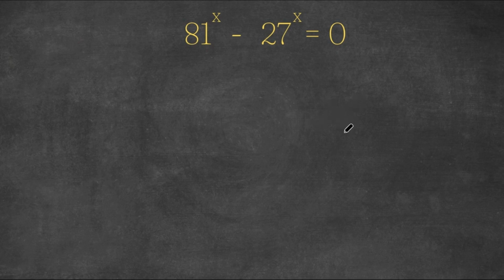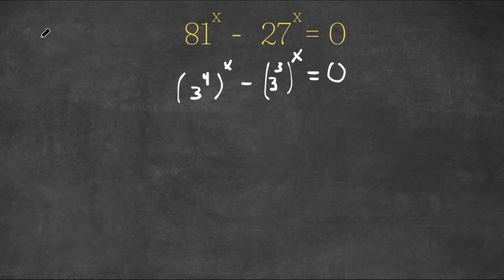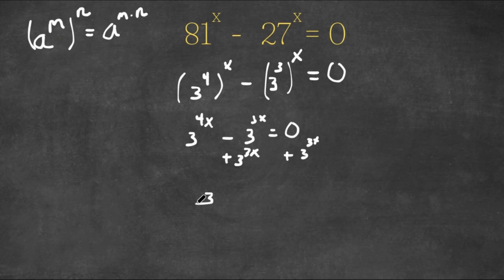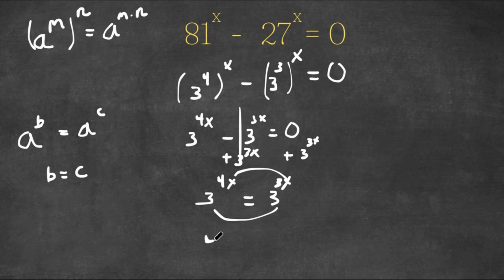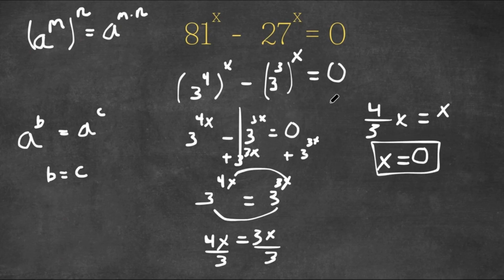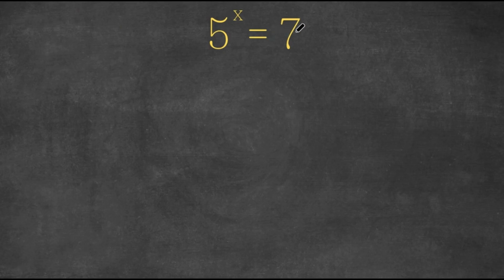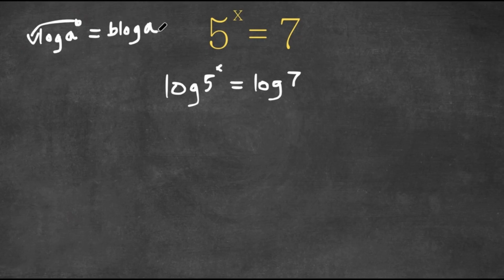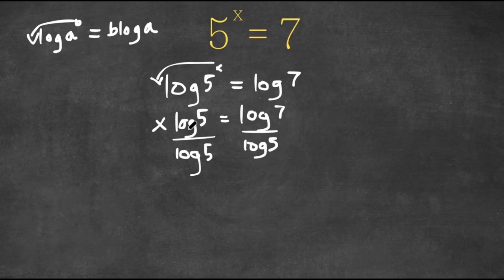A Challenging Exponential Equation | Can You Solve This?